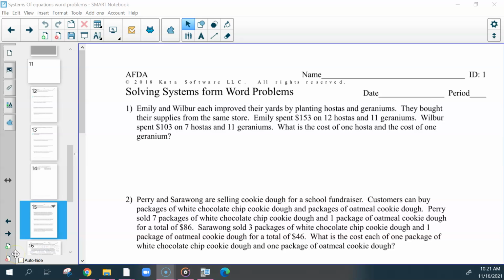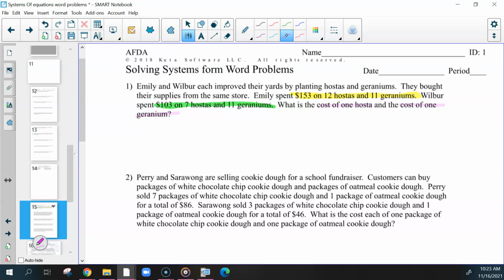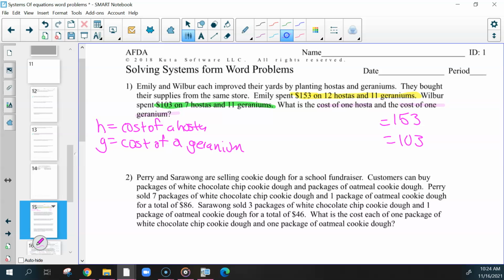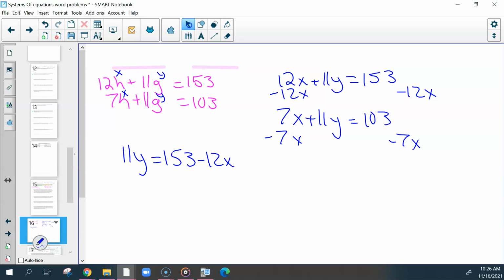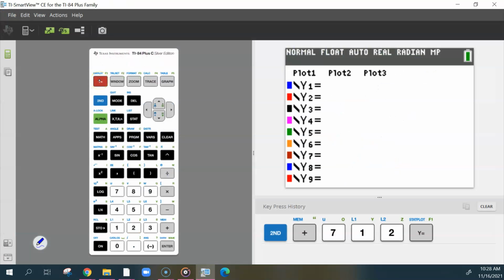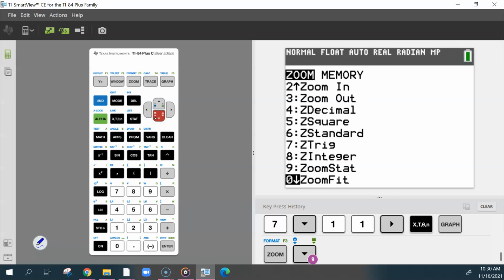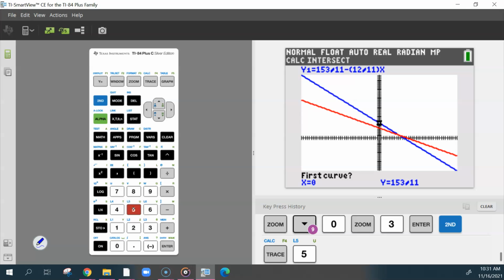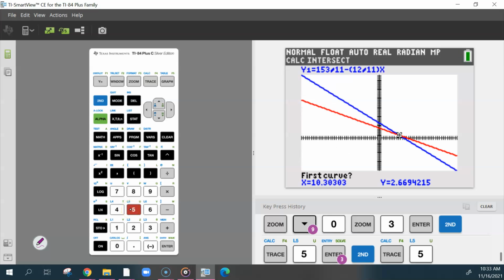AFDA 4th 11-16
We went through some review questions before you took your quiz.